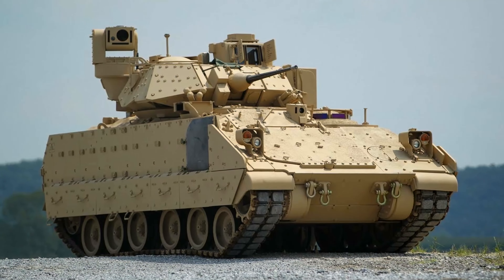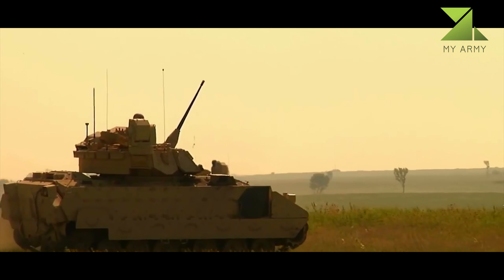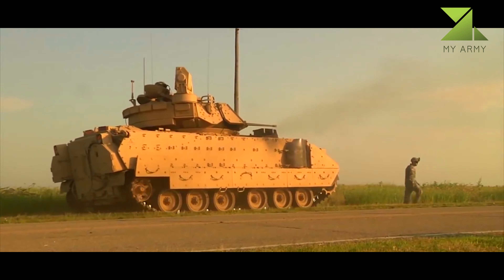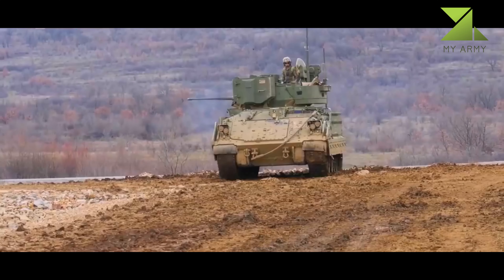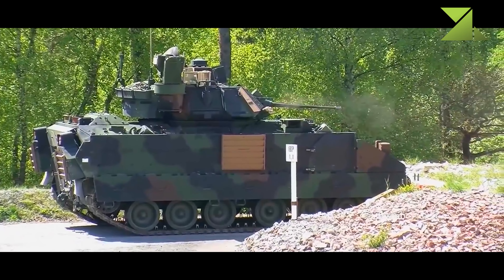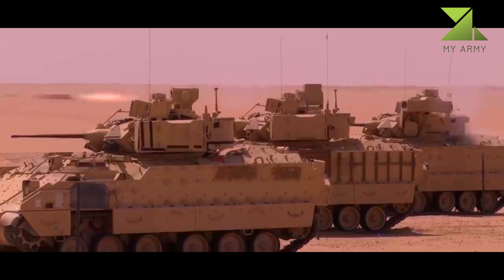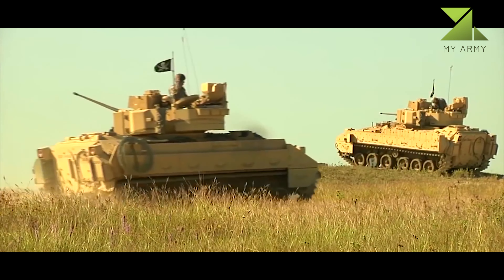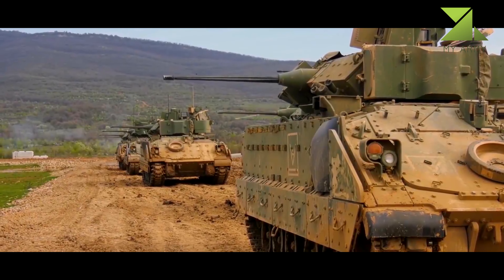M2 Bradley IFV / The Newest and Most Powerful Upgraded Version of the Legend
The original M2 Bradley infantry fighting vehicle entered service with the US Army in 1981. Since its introduction it was constantly upgraded. Currently US Army operate improved M2A3 version of this vehicle.
   Even though the Bradley is an old design, it is has higher level of protection than most other IFVs. The upgraded M2A3 version is fitted with explosive reactive armor of new generation. It has some degree of protection against RPG rounds. Front arc of the latest models withstands 30 mm armor-piercing rounds. All-round protection is likely to be against 14.5 mm armor-piercing rounds. It is planned that in the near future some of the US Bradley IFVs will be fitted with active protection systems. This will significantly improve survivability against anti-tank guided missiles and anti-tank rocket launchers.
   Vehicle is armed with a two-man turret, fitted with a 25 mm dual-fed Bushmaster chain gun. It fires armor-piercing and High-Explosive Fragmentation rounds. There is also a coaxial 7.62 mm machine gun. The M2 Bradley is also equipped with a twin-tube TOW 2 anti-tank guided missile launcher, providing this vehicle a considerable anti-armor capability.
   The M2 is amphibious with the use of swim barrier. Swimming capabilities can be improved by the erection of inflatable buoyancy tanks. On water the Bradely is propelled by spinning its tracks.